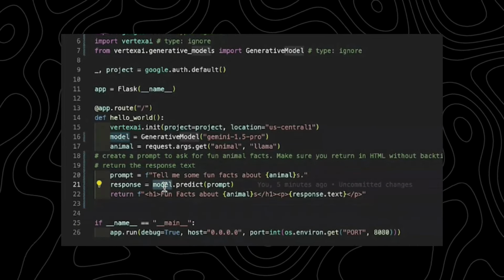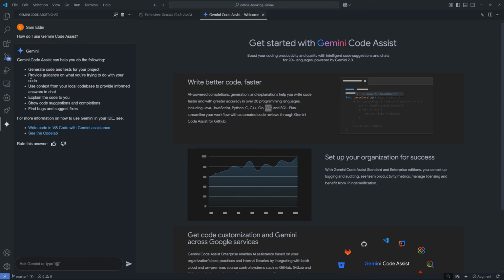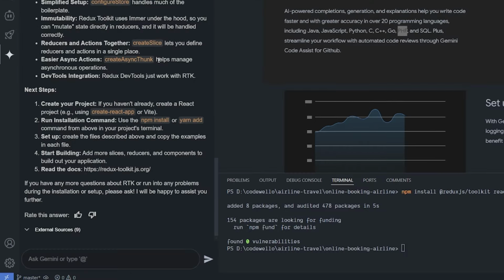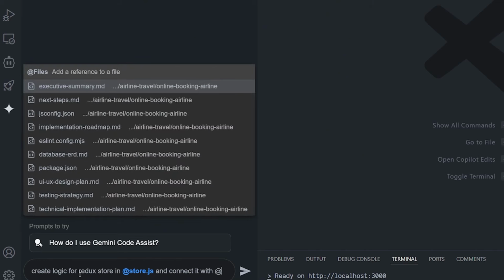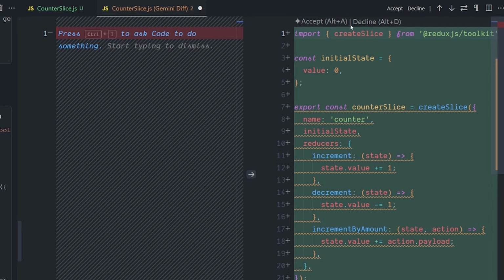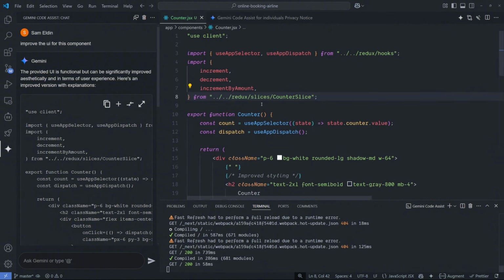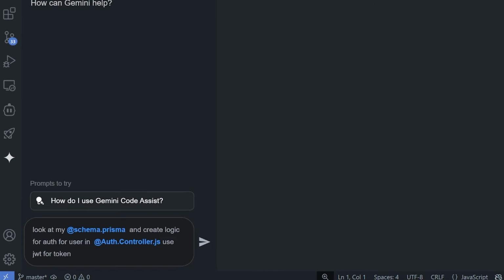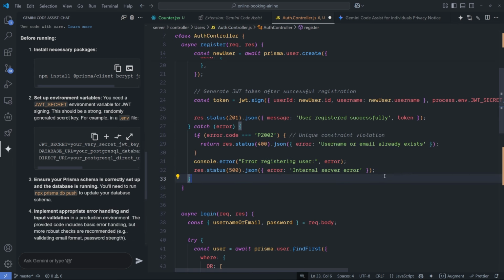Gemini Code Assist: The WORST Coding Assistant Ever (But It’s FREE?!)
In this video, I’m testing Gemini Code Assist for VSCode, Google’s new free coding assistant. Spoiler alert — it’s rough! From broken suggestions to messy code, we’ll go through everything. If you’re searching for a free AI coding assistant, this might pop up — but is it even worth installing? Let’s find out!

00:00 - Gemini Code Assist
00:27 - Setup
01:53 - First Test
03:10 - RTK Setup
03:42 - Bad Code Quality
04:25 - Tag Files Issue
05:25 - Save Bug
05:56 - Accepting Code
06:06 - UI Test
06:18 - First Bug
06:36 - Settings
07:08 - Code Selection
08:36 - Backend Test
09:12 - Backend Review
10:36 - Final Opinion
12:00 - What’s Next